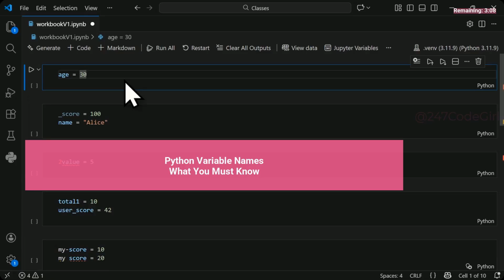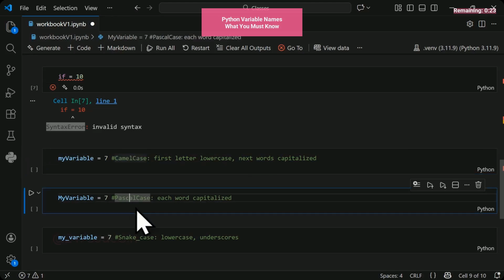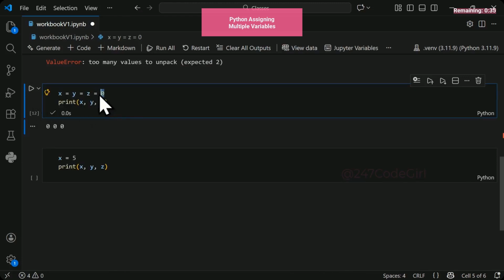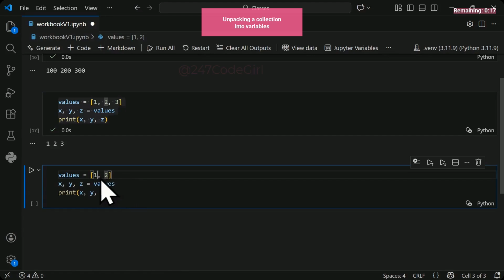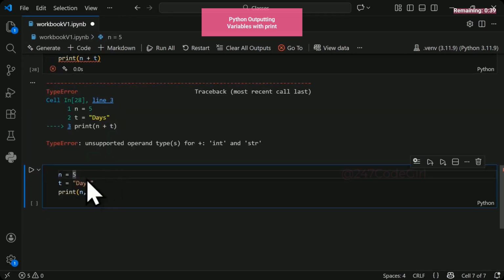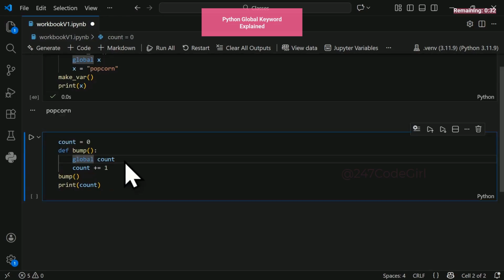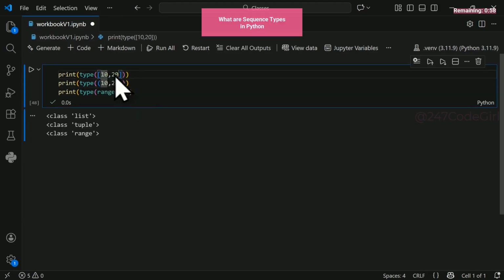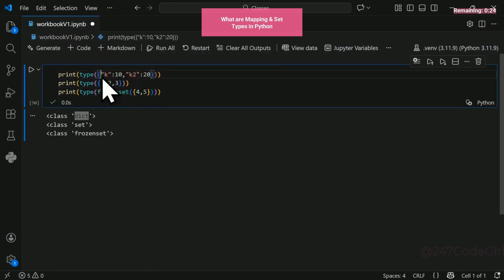Python Variables Seem Easy Season 1 Lesson 2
Topics Covered: ⏱

Time Topic
00:00 Intro
00:02 Python Variable Names What You Must Know
03:12 Python Assigning Multiple Variables
06:10 Unpacking a collection into variables
08:33 Python Outputting Variables with print
11:39 Python What Are Global Variables
12:58 Python Global Keyword Explained
14:11 What Are Data Types in Python
16:27 What are Sequence Types in Python
17:34 What are Mapping & Set Types in Python